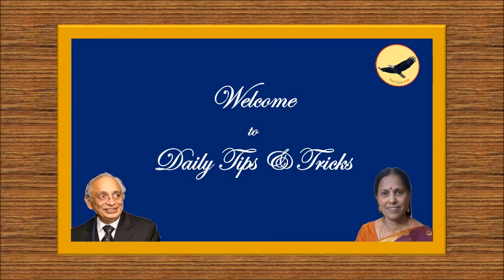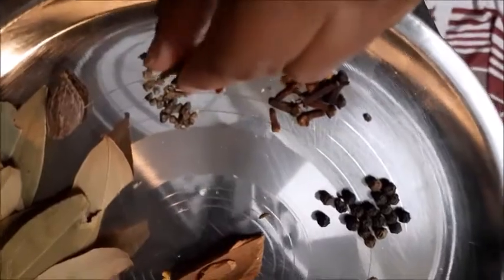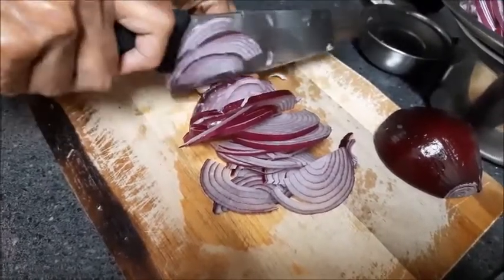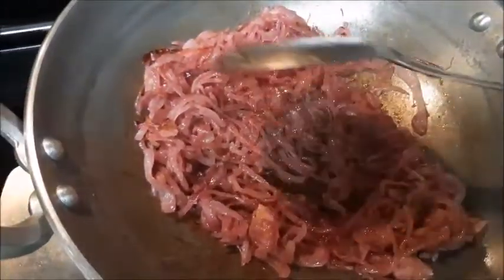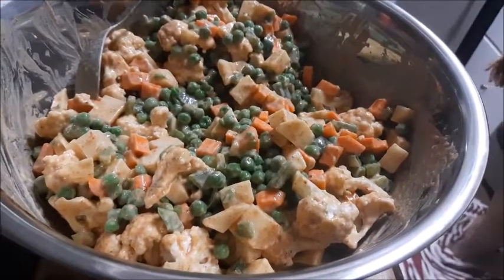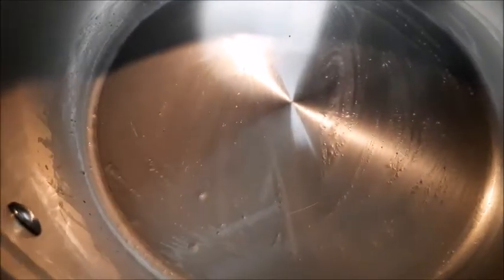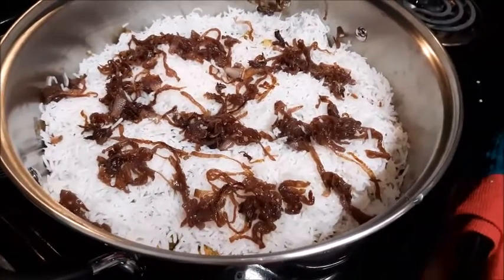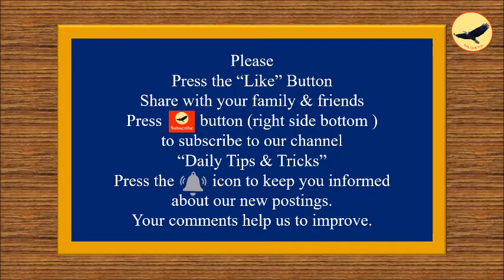Low Fat Hyderabadi Vegetable Dum Briyani| வெஜிடபிள் தம் பிரியாணி| वेजिटेबल दम बिरयानी|Indian cusine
Hyderabadi Vegetable Dum Briyani| வெஜிடபிள்  தம் பிரியாணி| वेजिटेबल दम बिरयानी|Indian cusine|Kamala Subramanian
Presented by Kamala Subramanian & S.Subramanian
“Daily Tips & Tricks”

Voice: Kamala Subramanian
 S Subramanian

Vegetable Dum Biryani
Very Tasty Dish

Ingredients
Basmati rice 3 small
Onion two big
Shimla mirch two nos.
Carrot three nos
Potatoes – two nos
Green Peas 200 gms
Ghee/oil . 6 table spoons
Spices as in video

You might also like the following posts.